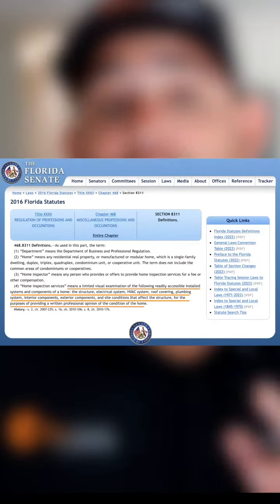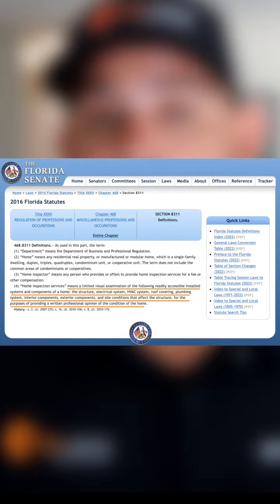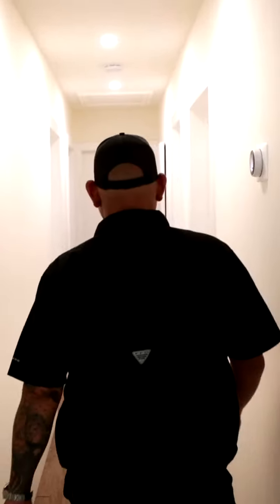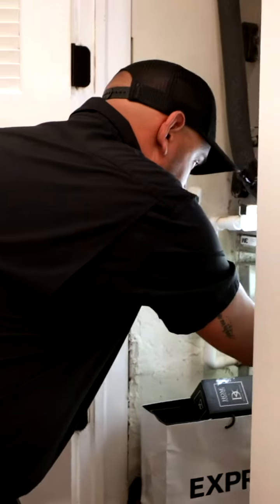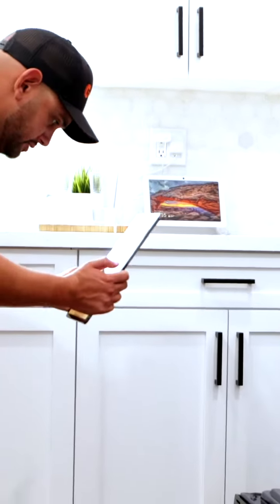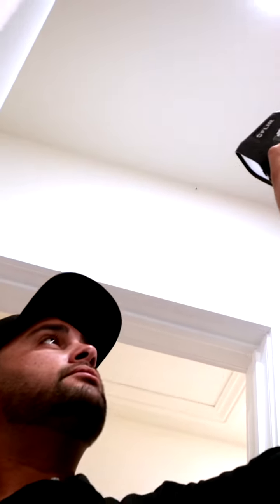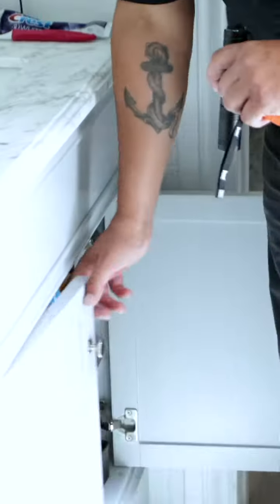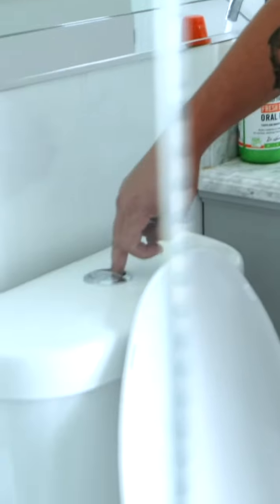What You Must Know Before A Home Inspection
Home inspections come at a critical point of the transaction when purchasing a home. Before getting your inspection scheduled watch this video to gain a better understanding of what a home inspection entails.